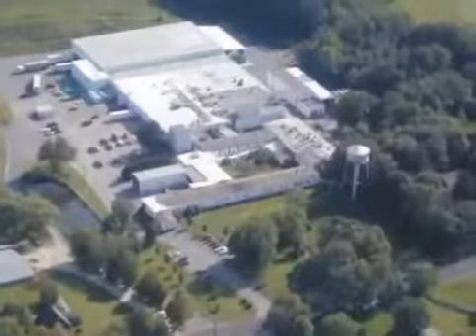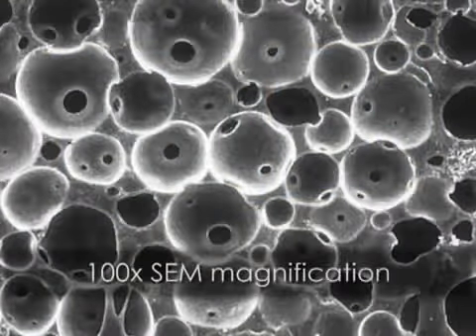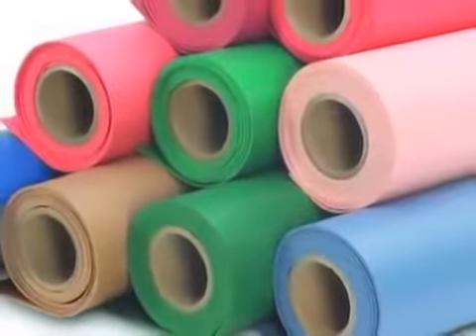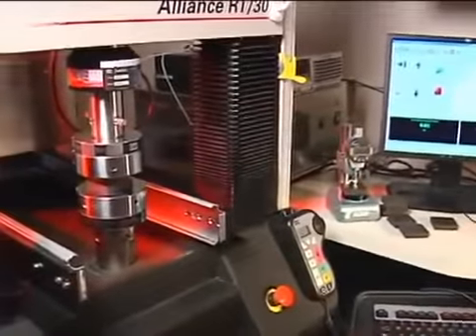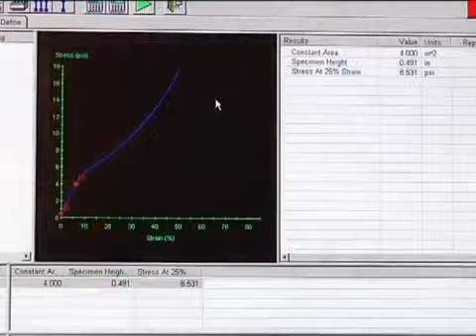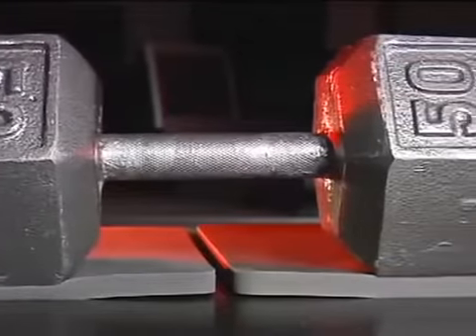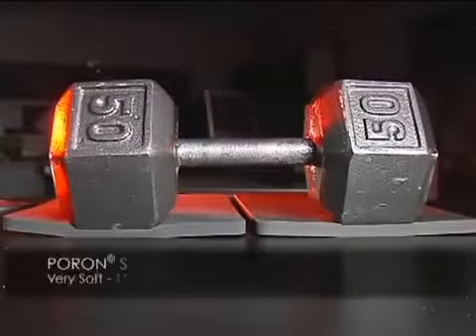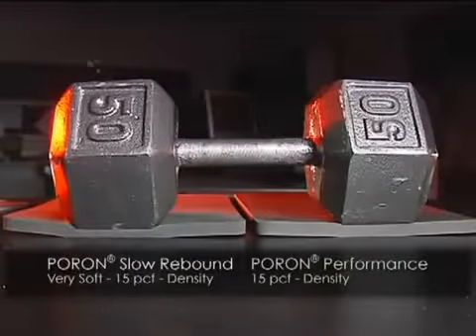PORON Cushioning Product Overview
PORON® Cushioning Materials are available in a variety of formulations, thicknesses, densities, and other benefits to suit the unique designs of products ranging from protective equipment to insoles.

For advanced formulations or to learn how you can incorporate PORON Technology into your next design,